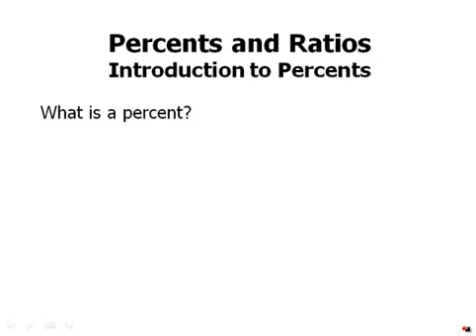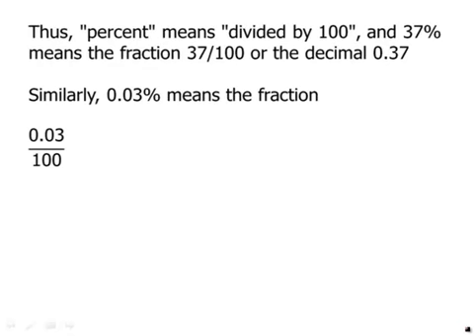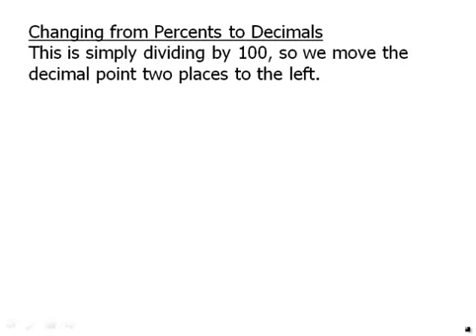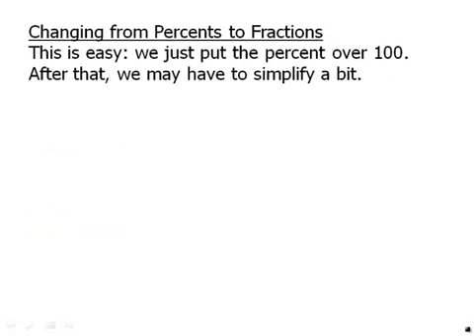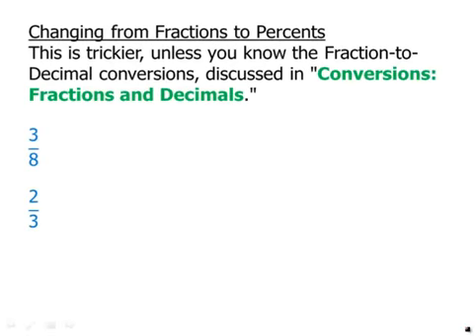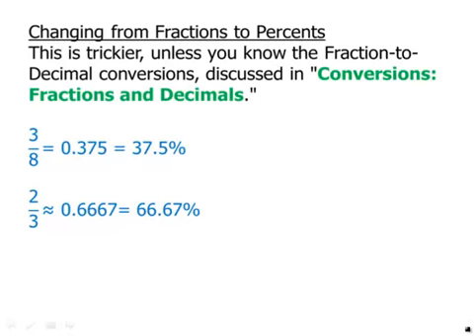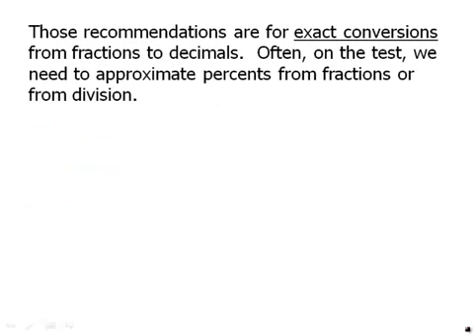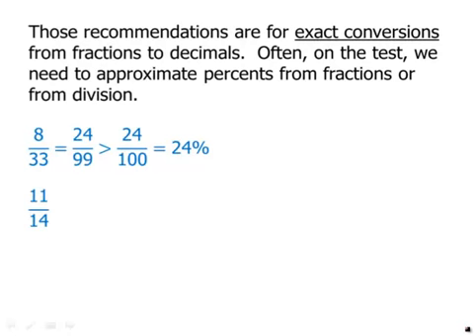GRE For beginners Lectures Series . Intro to Percents